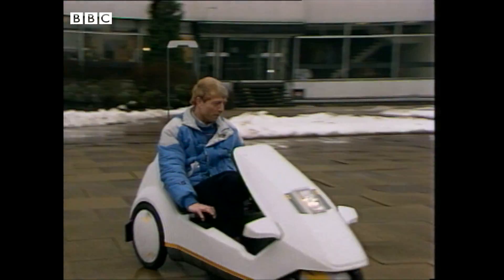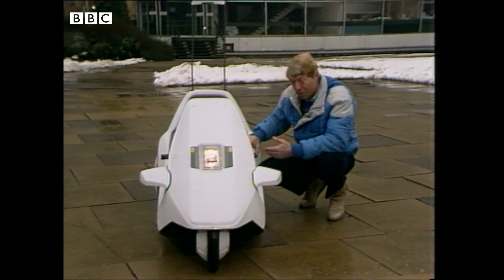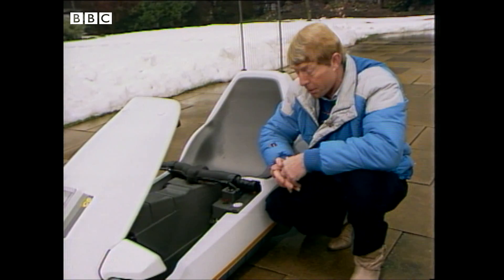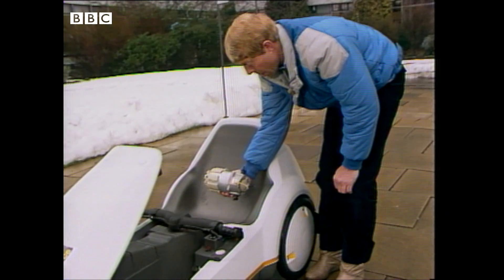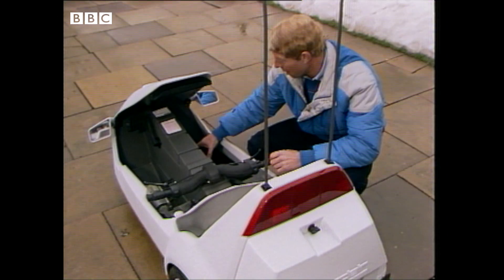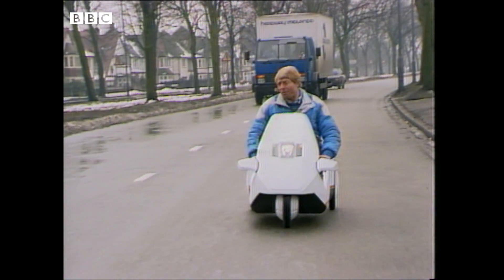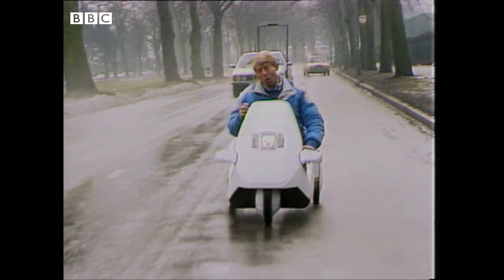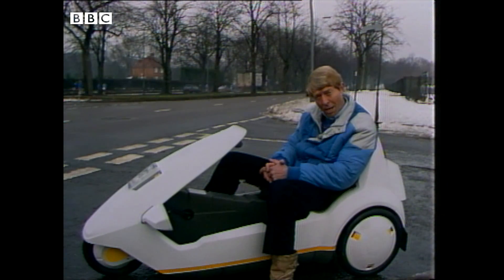1985: "Is it a car, or a toy?" SINCLAIR C5 Review | Top Gear | Retro Transport | BBC Archive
Top Gear's William Woollard reviews the "electrically assisted pedal tricycle", the Sinclair C5. He runs through the technical specifications and looks at the various components that make up the machine, before taking it for a short test drive on a busy road. Will this strange new species of electric vehicle become the future of transport?

Originally broadcast 12 March 1985.

You have now entered the BBC Archive, an audiovisual time machine that will transport you back to the golden age of TV to educate, entertain and enlighten you with classic clips from the BBC vaults.